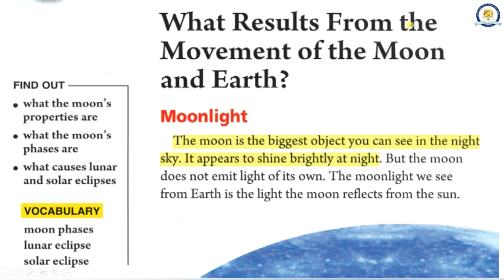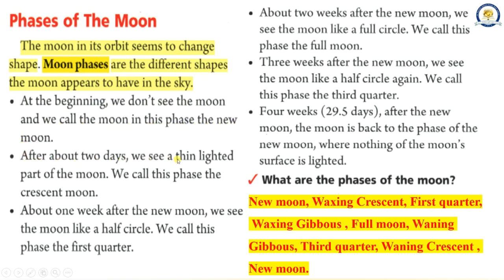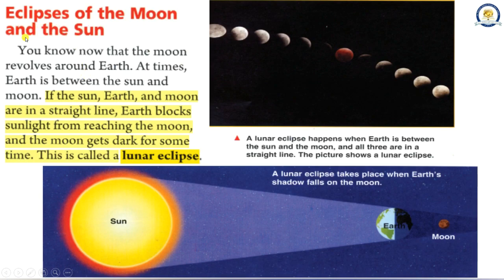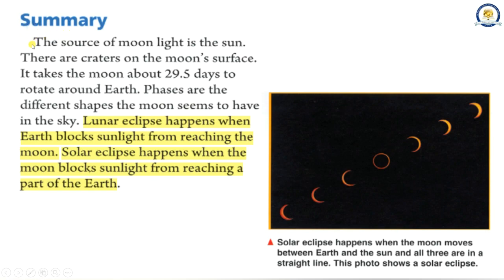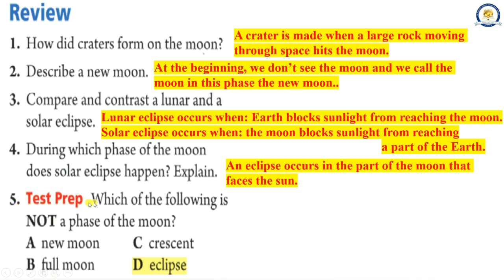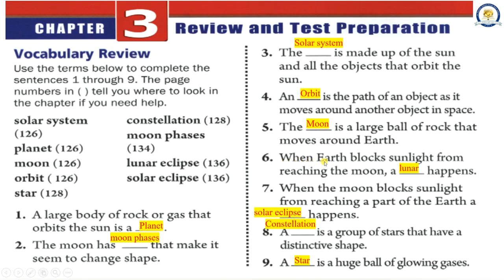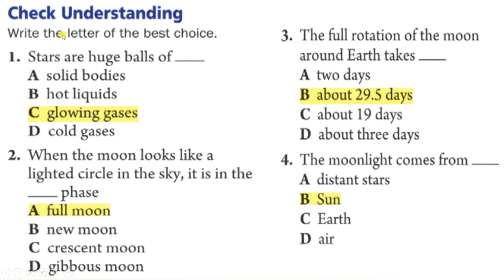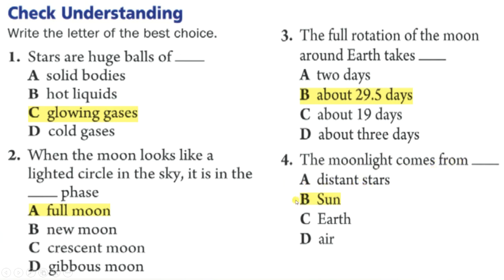Science subject Grade three Lesson thirteen زانست بۆهەموان پۆلی سێیەم وانەی سێزدەیەم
lesson thirteen
this tutorial Prepared by :Dawar hawrami for Dr.Mustafa Zalmi Private Basic School.